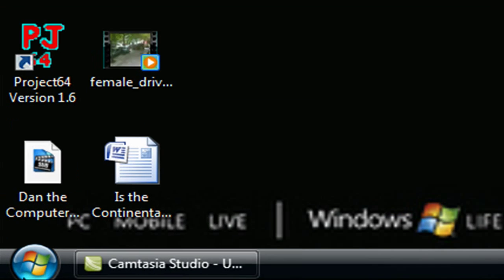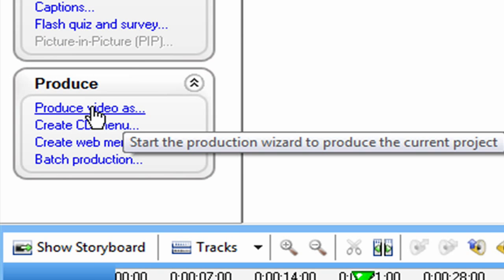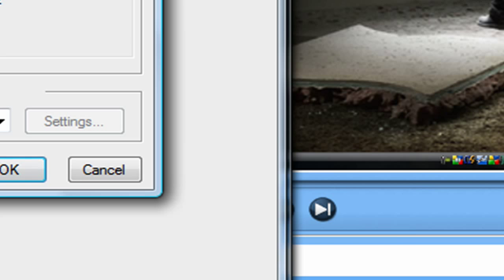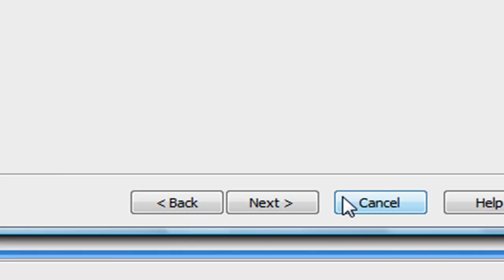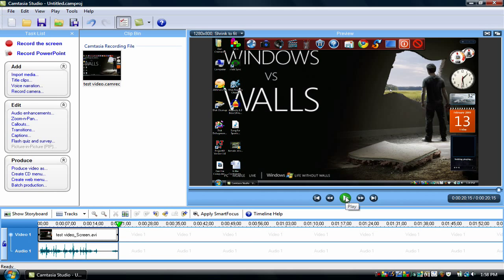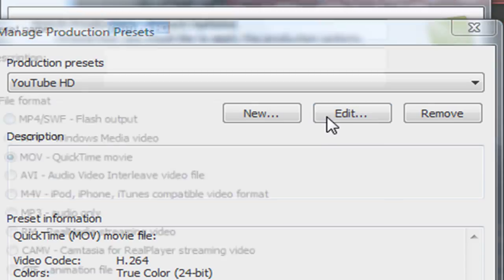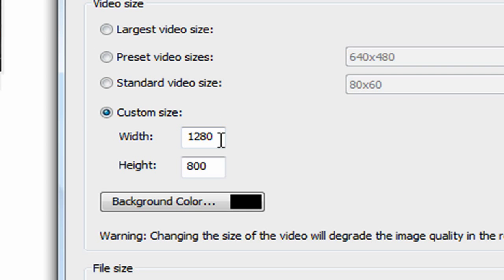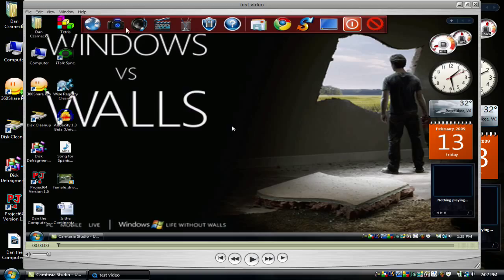Dan the Computer Man Episode 33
Dan the Computer Man Episode 33 - How to Save a Screen Recording from Camtasia Studio 6 in High-Definition (HD)